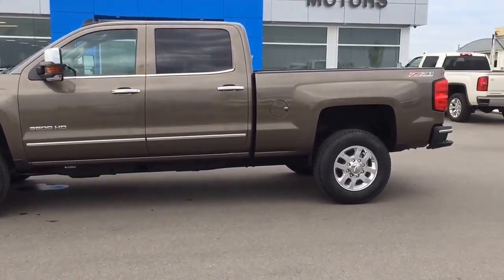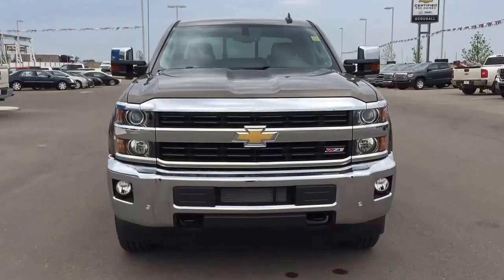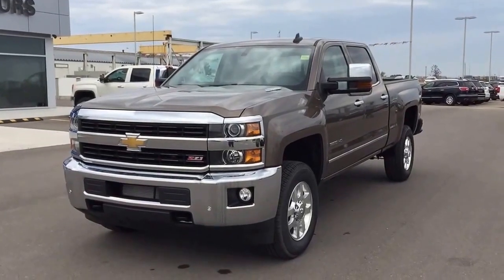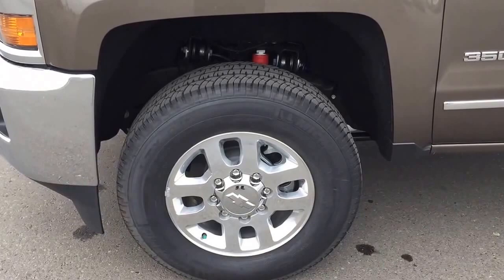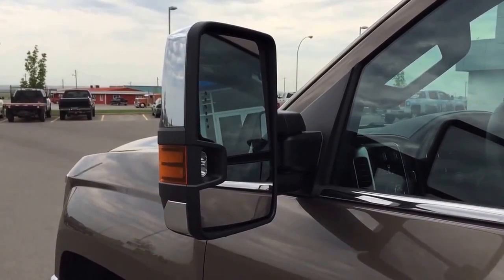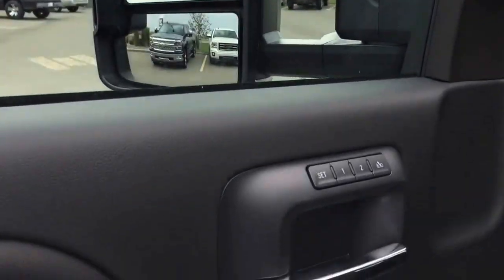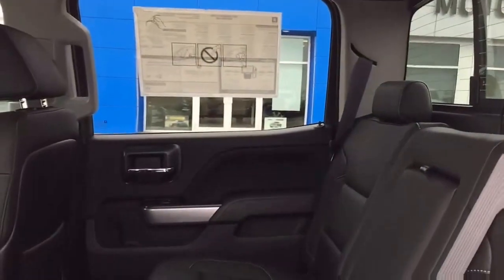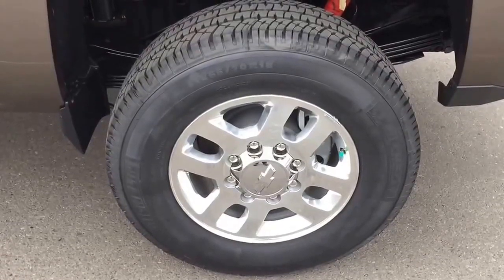Brownstone Metallic 2015 Chevrolet Silverado LTZ 3500 SRW CREW CAB Heavy Duty Truck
Are you looking for a heavy duty truck near Lethbridge? This Brownstone Metallic 2015 Chevrolet Silverado LTZ 3500 SRW CREW CAB is one of the most capable heavy-duty pickups in the class.

Fully loaded with power windows, power sliding rear window, tinted glass, keyless entry, power door locks, leather seating, 40/20/40 front split bench seat, remote start, rear bumper corner steps, climate control, power folding vertical camper mirrors with chrome caps, 11,500 pound towing capacity, my link audio with navigation, power adjustable pedals, trailer brake controller, tilt and telescopic steering column, 18 inch polished aluminum wheels, easy lift and lower tailgate, foglamps, serious XM satellite radio, front and rear park assist, OnStar, Bose speaker system, rear facing camera, heated steering wheel, 4G LTE Wi-Fi hotspot, cruise control, heated front seats, HD trailering package, along with it's 6.6 L Duramax diesel V-8 engine and four-wheel-drive powertrain makes this the right heavy-duty truck for you. Come down to Fort Macleod Alberta and test-drive this great looking  Silverado for yourself.

We invite you to SCOUGALL MOTORS in Fort Macleod where it's TRADITION YOU CAN TRUST. We are located at 869 12th Street, 90 minutes south from Calgary and 30 minutes

west of Lethbridge.